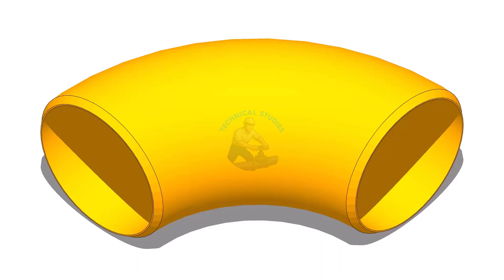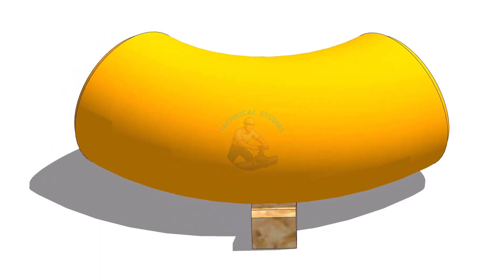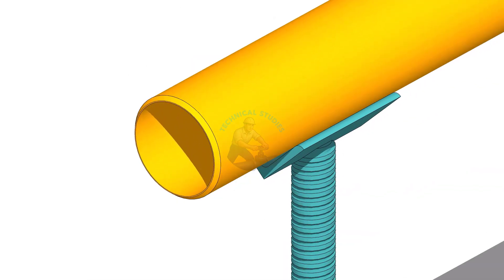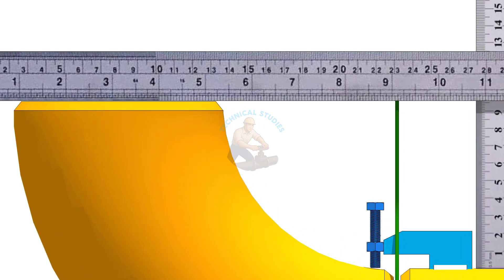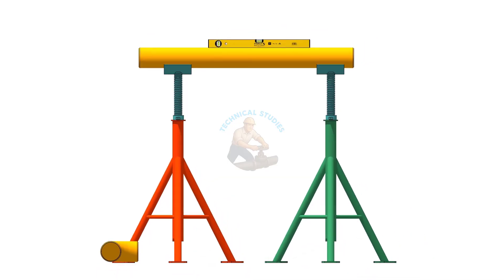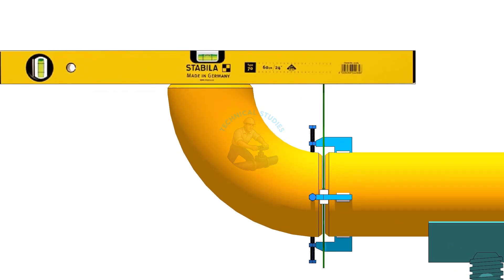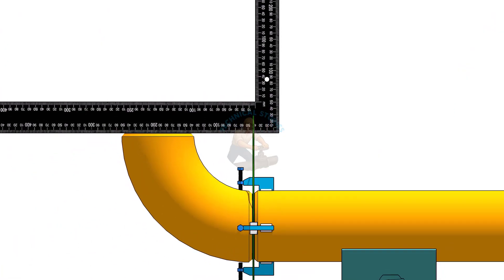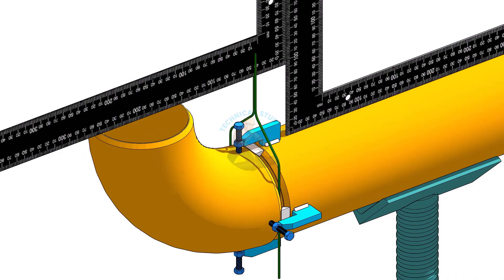3 Easy Methods to Fit Up a 90° Elbow to a Pipe – Step by Step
In this video, you’ll learn three easy methods to align and fit-up a 90° elbow to a pipe accurately.
We’ll go step by step — from marking the centerline to final alignment using simple tools.
These techniques are practical for both workshop and site fit-ups.
Watch till the end to understand how to maintain proper root gap and avoid hi-low misalignment.
Perfect for fitters, welders, and fabrication students learning professional pipe fitting.